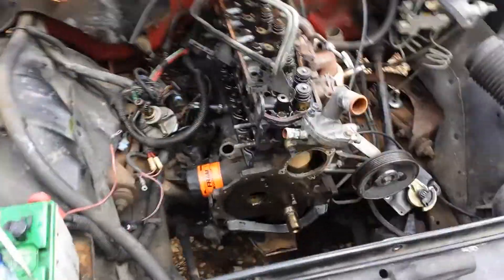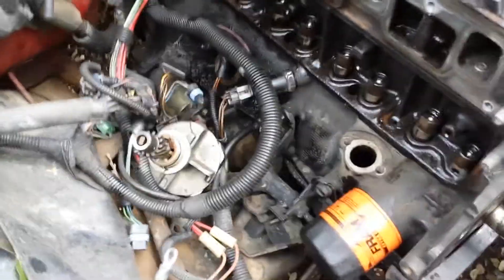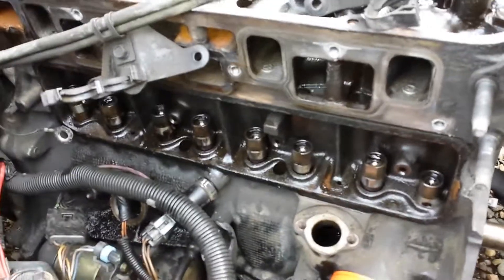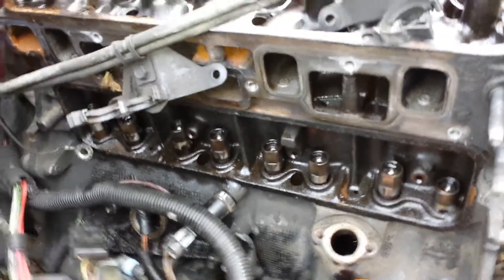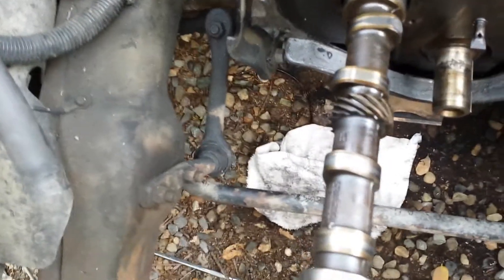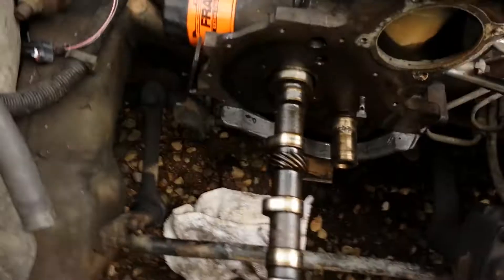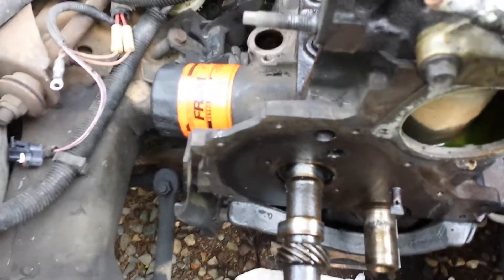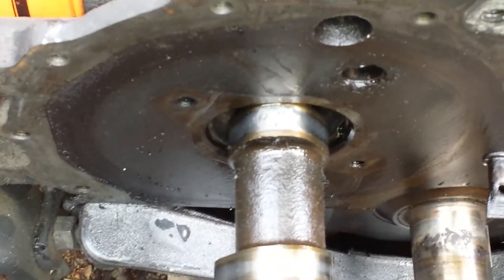91 GMC Sonoma S-10 Cam Installation Iron Duke s10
Sliding the camshaft back into my 91 c Sonoma Chevy s-10. Noticed a scuff the last lobe.